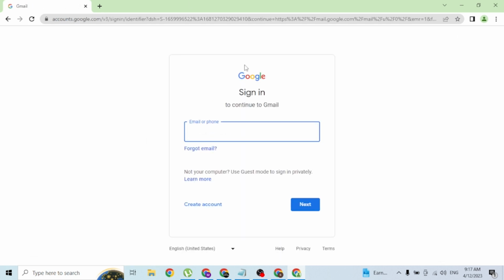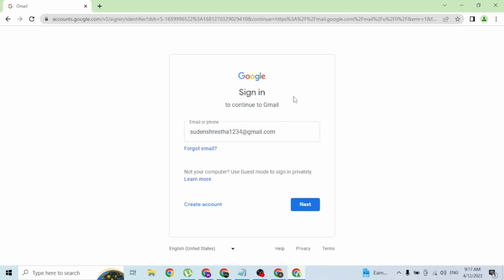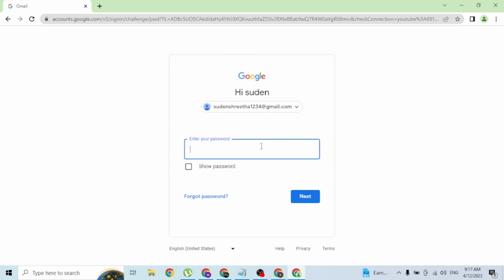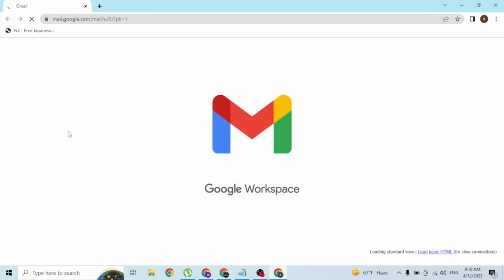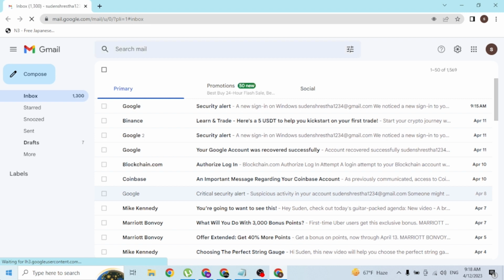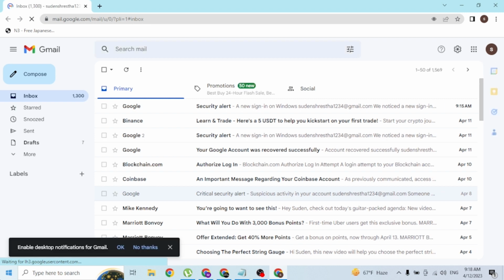How to Login Gmail Account? Sign In Gmail Pc | Step by Step tutorial for Gmail Login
Learn how to login to your Gmail account on your pc. You can easily sign in to your Gmail account. This video will show you how to login Gmail account with quick and easy steps. So, watch till the end for all the steps.

Want to access your Gmail account on your PC? In this step-by-step tutorial, we'll show you how to login to your Gmail account and access your emails. We'll guide you through the process of visiting the Gmail login page on your PC, entering your login credentials, and securely logging in to your account. We'll also provide tips on how to troubleshoot common login issues and ensure a smooth login process.